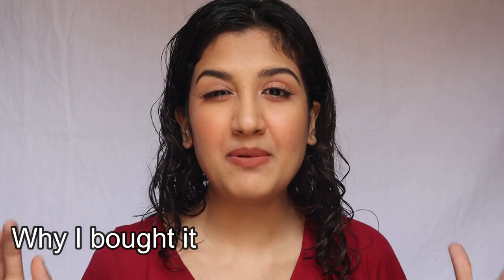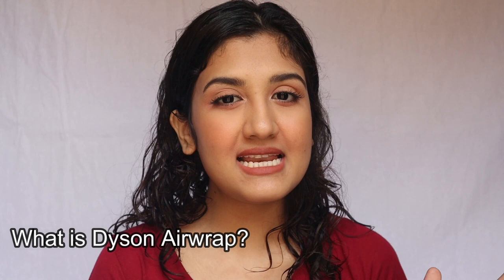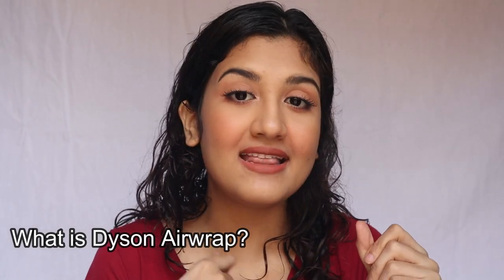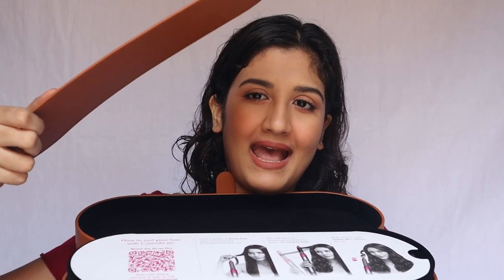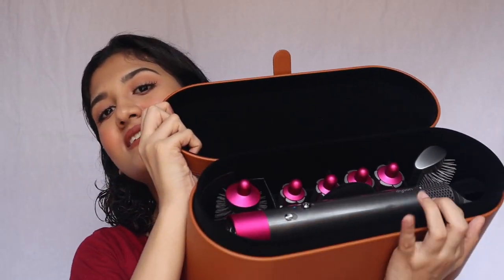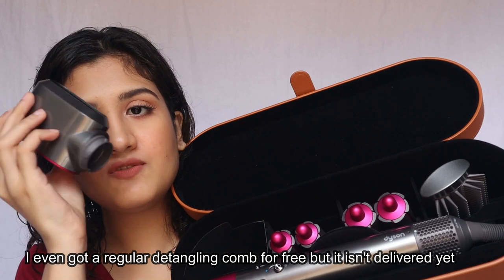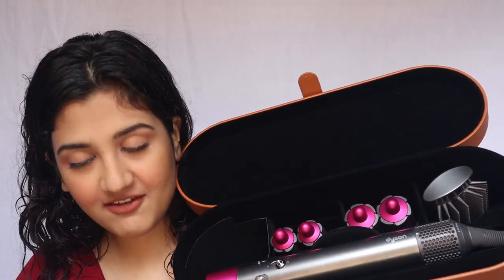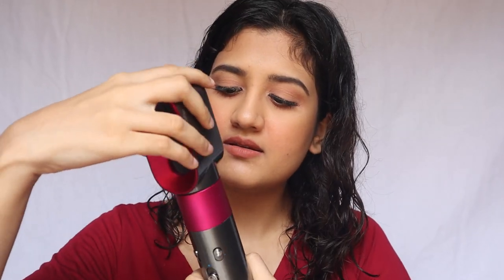Using DYSON AIRWRAP On My Curly Hair | Review + Demo | Madhushree Joshi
I finally bought the Dyson Airwrap which I have always wanted ever since it launched. In this video I share how I use it on my naturally curly hair and give a mini review and also pros and cons.
I love this product but I do have a few complains about it (watch the video to find out)

If you want to skip to any particular part, follow these timestamps:
Introduction                   0:00

Why I bought it              1:50
What is Dyson Airwrap 2:37
Demo                              6:43
Pros & Cons                  12:46

Dyson Airwrap Styler Smooth & Control

The Demo includes following attachments:
Pre-styling dryer
Round volumising brush
Firm smoothing brush
30mm Airwrap barrels
40mm Airwrap barrels

Products used:

Schwarzkopf Gliss Hair Repair Cares and Protects Total Repair Heat Protection Spray